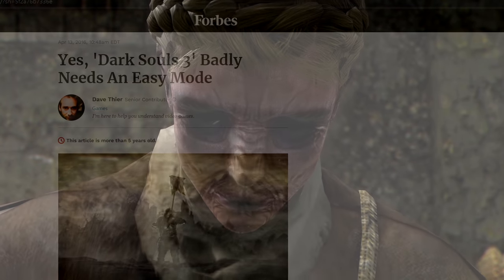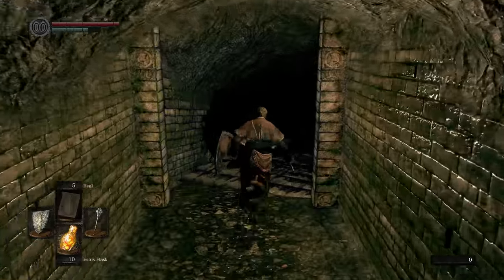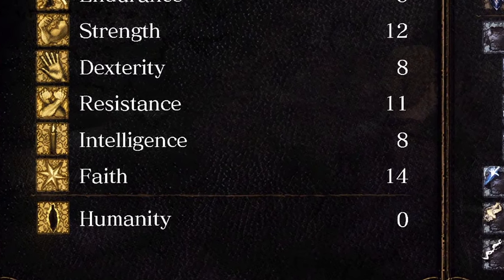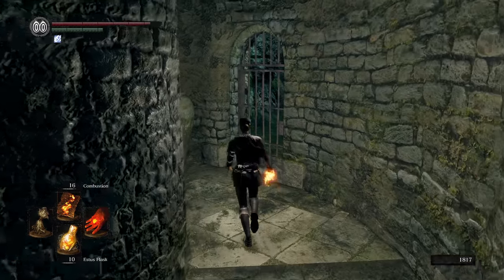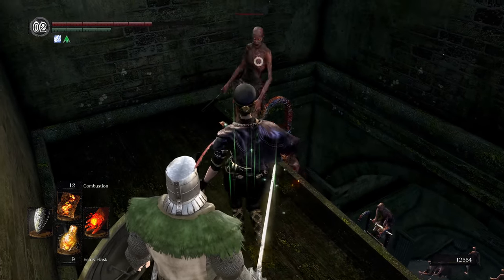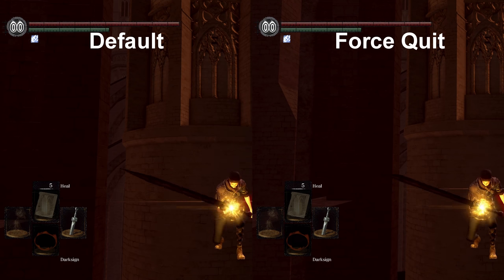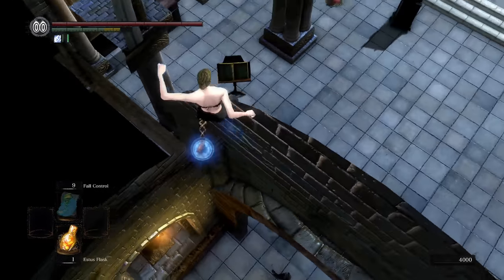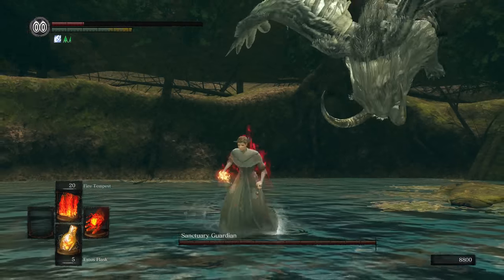"Beginner's Guide" to Dark Souls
A detailed beginner's guide for Dark Souls remastered.
All footage recorded on the most recent version of Dark Souls remastered.

VaatiVidya's Iron Tarkus video where he explains how Iron Tarkus used the Iron Golem to trebuchet himself over to Anor Londo.

TheParryGod for the amazing cinematic clips.
The Spire, Trophic Square, Sivulla, and fGabo for reviewing & checking the spelling on this and many other videos.
The boys at the translation discord for all the community captions.